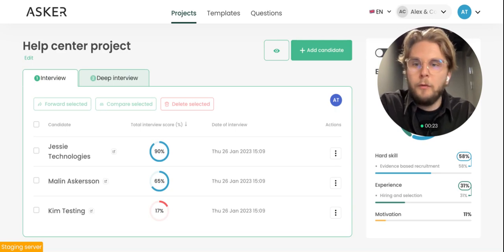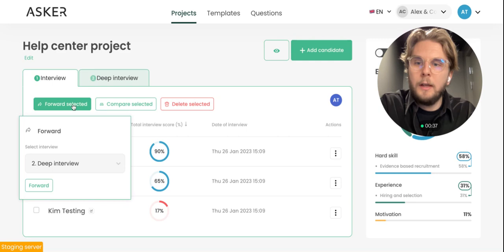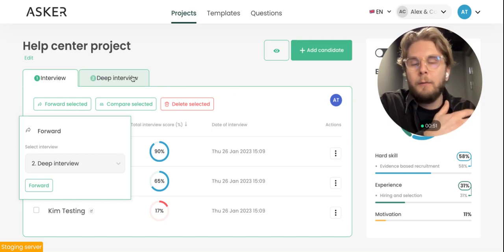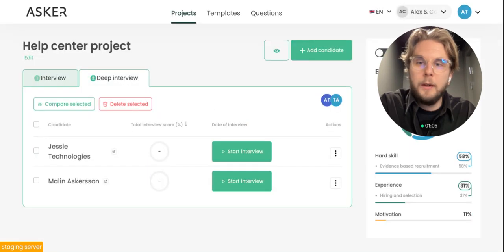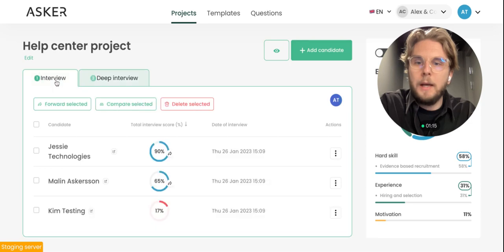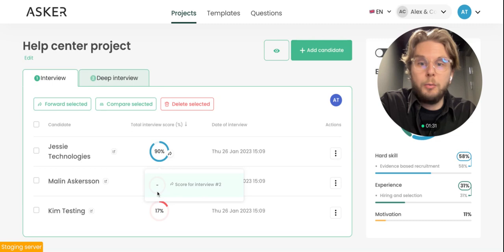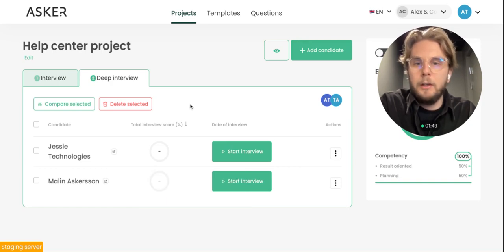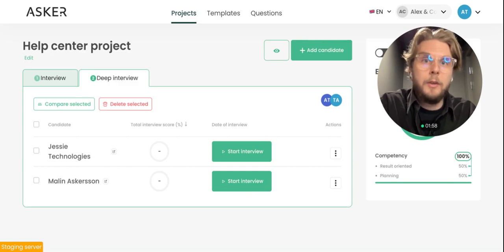Forward candidates for projects with multiple interviews | Asker